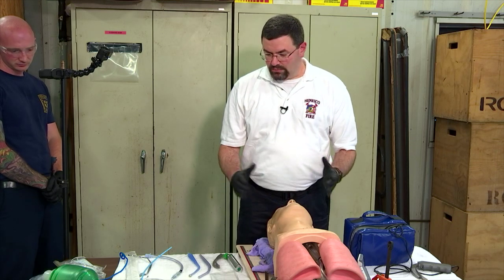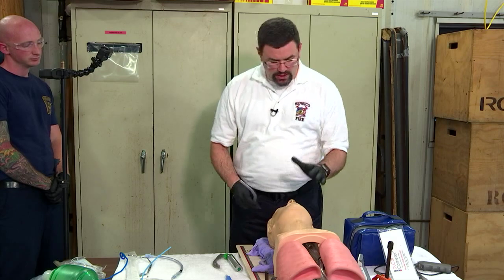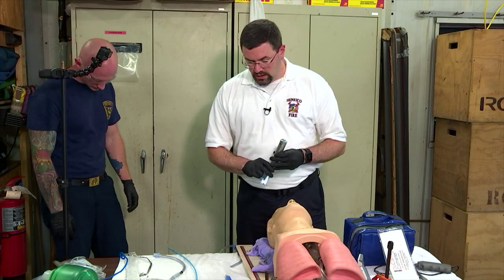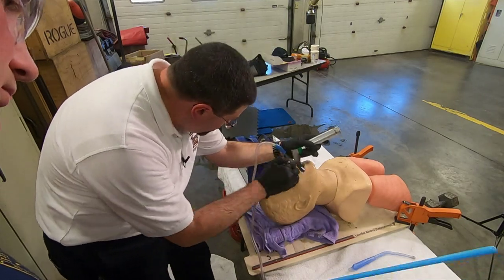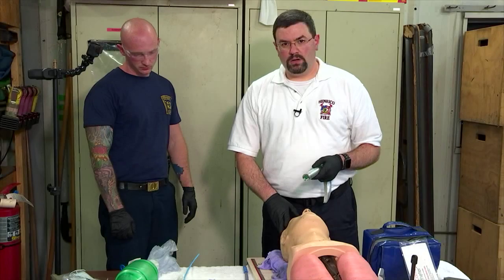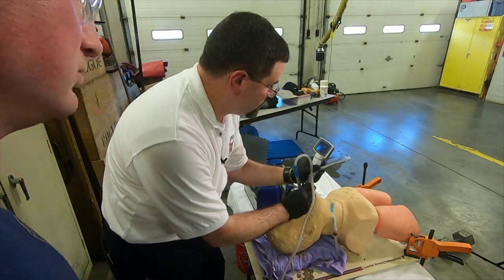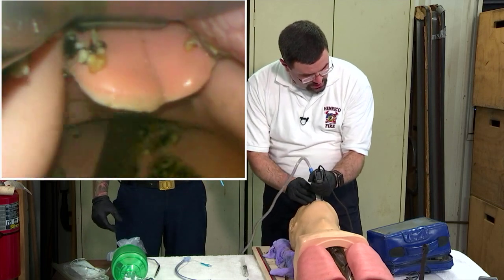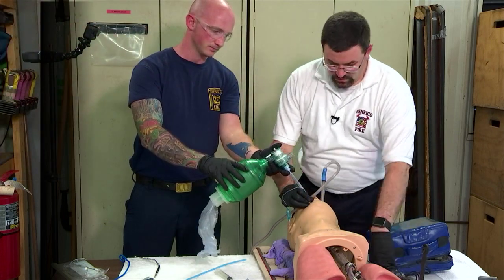SALAD Training Henrico Fire 2019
The Suction Assisted Laryngoscopic Airway Decontamination or SALAD technique was developed by Dr. DuCanto.  In this video, Medical Director, Dr. Jeffrey Ferguson and FF Peter Younes demonstrate the new DuCanto catheter and the SALAD technique for Henrico Fire Continuing Education.

The SALAD technique allows for continuous decontamination of the grossly soiled airway during intubation attempts with any laryngoscopes device.  More information about the technique and DuCanto suction catheter is available

Special thanks to:
Henrico County Fire Training
Henrico County Media Services
VCU Health Critical Care Transport Network